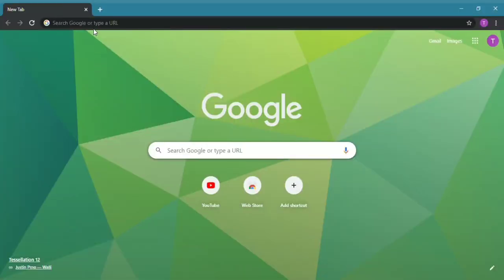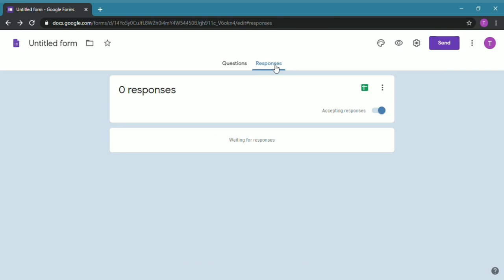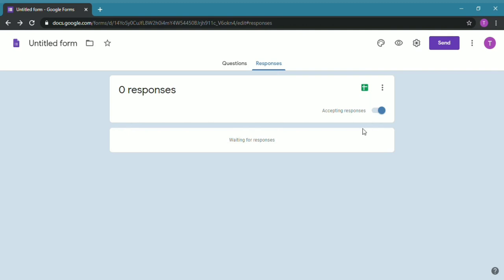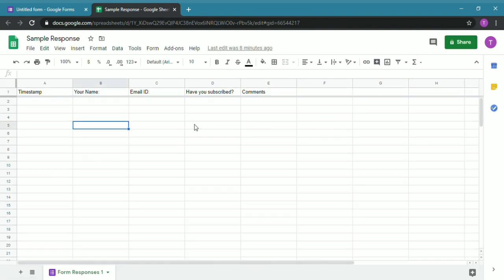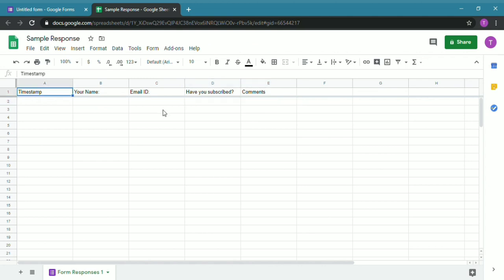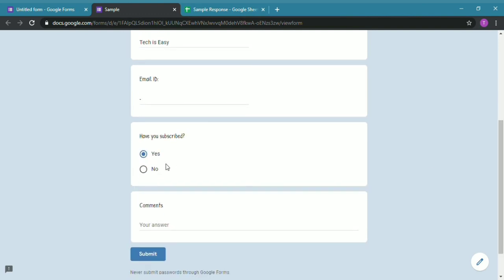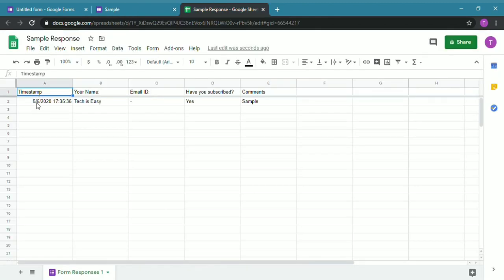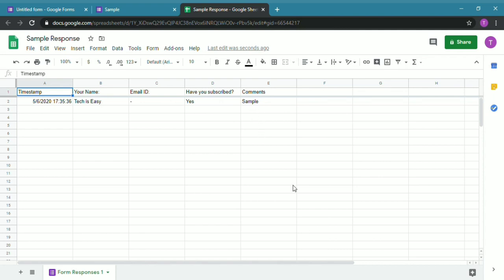How To Link Google Form To Google Sheets || Very Easy || 2020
In this video, I'm going to teach you how to link Google Forms to Google Sheets. It is a very easy method and it will take less than 2 minutes. Linking the form to a spreadsheet helps in organizing the data.